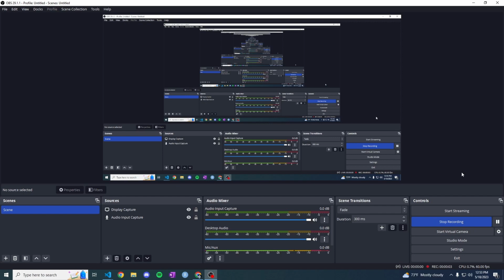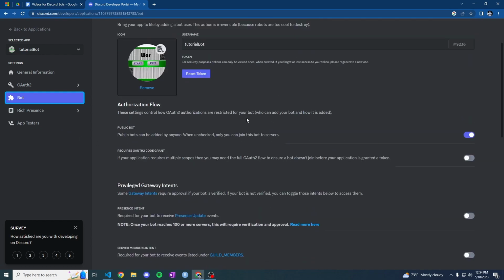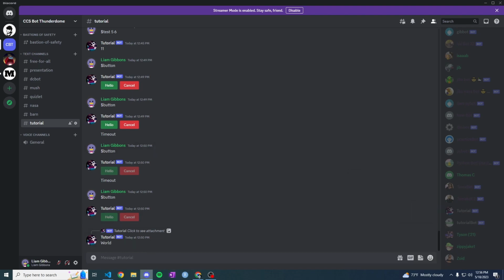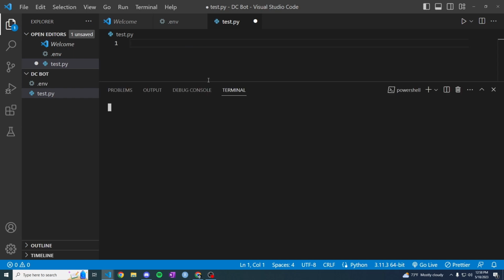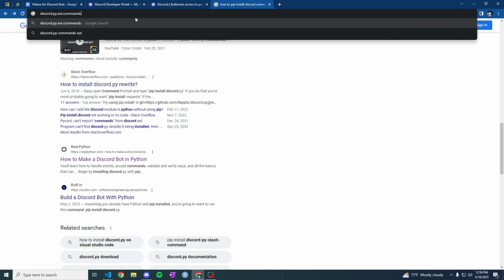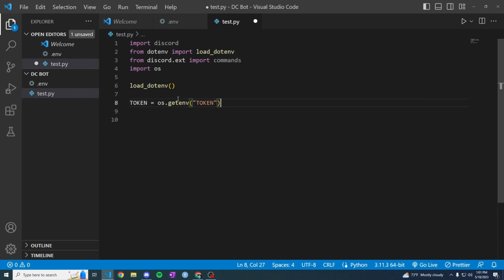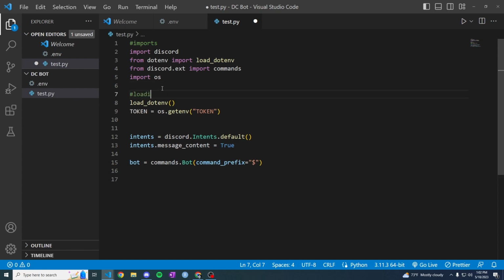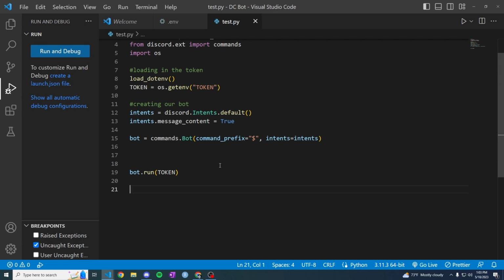How To Make a Discord Bot #2: Creating Our Bot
In this video, we will use the Discord Developer portal to set up our discord bot and connect it to our channel!